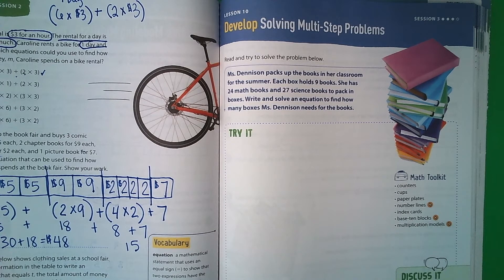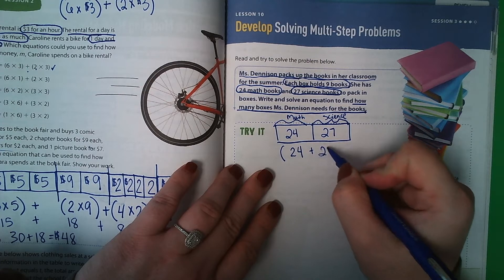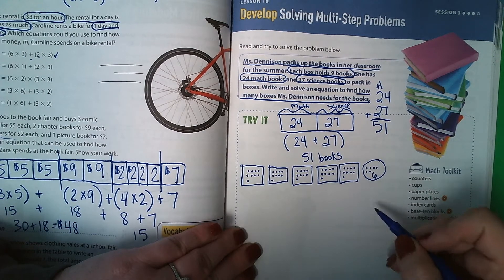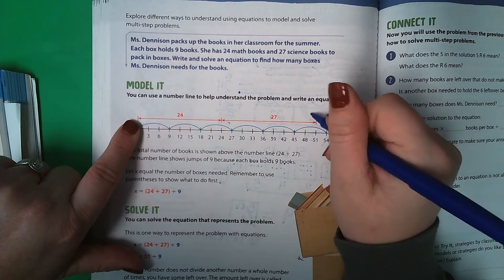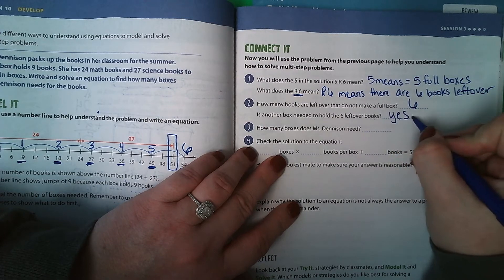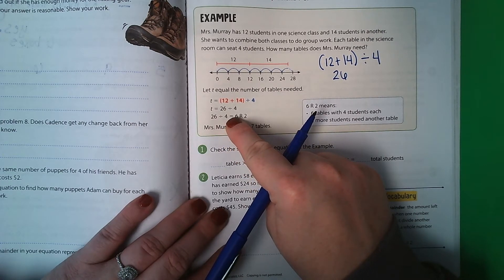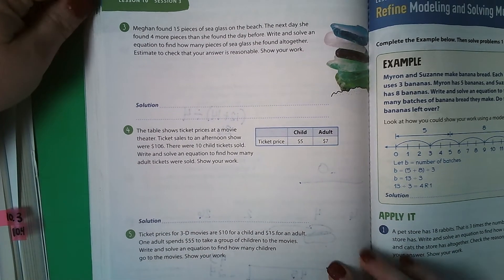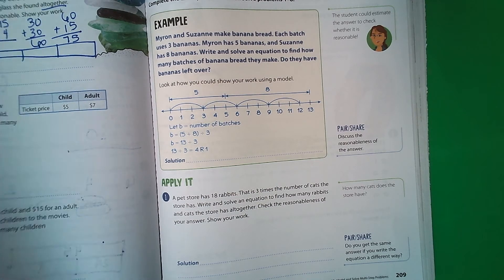Lesson 10 Session 3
4th Grade Ready Classroom Mathematics Lesson 10 Session 3 Model and Solve Multi-Step Word Problems.